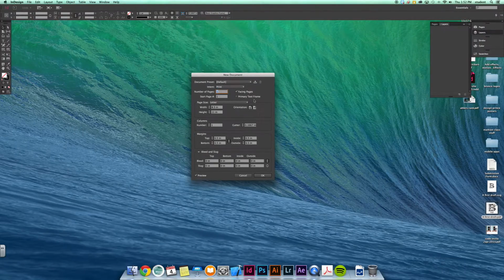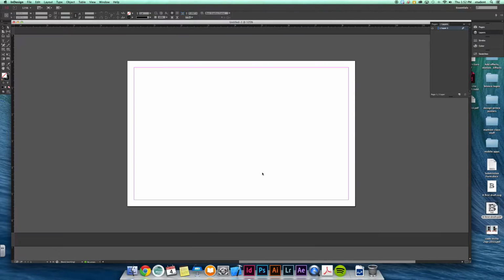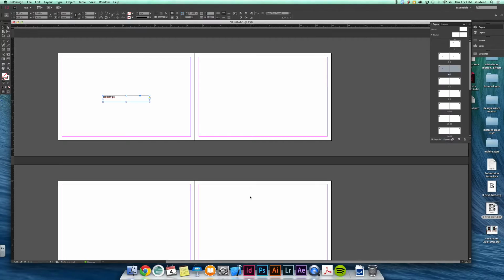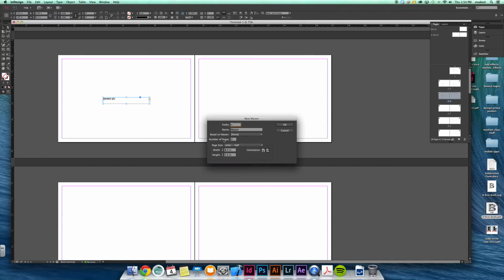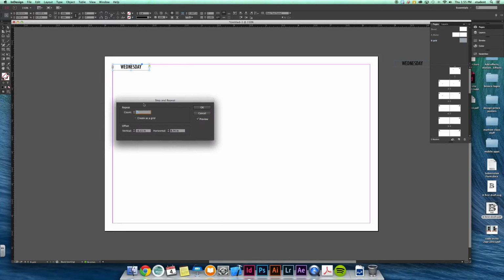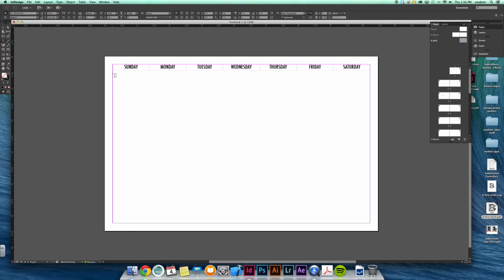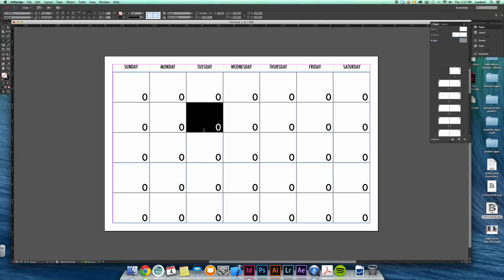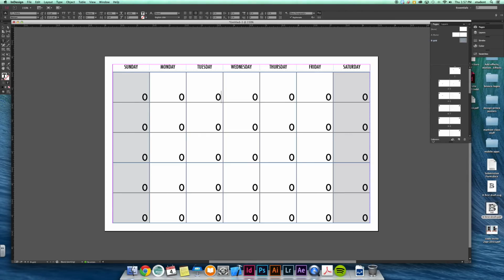CALENDAR - INITIAL SETUP (PT. 1)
SET UP A CALENDAR IN INDESIGN